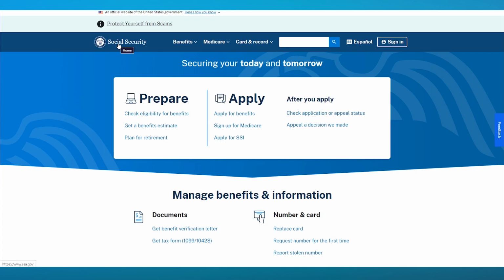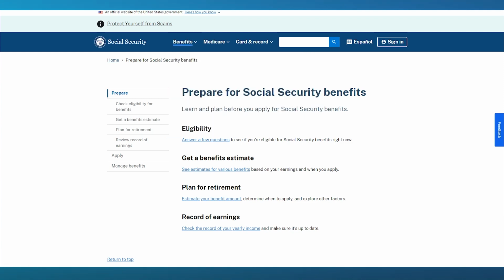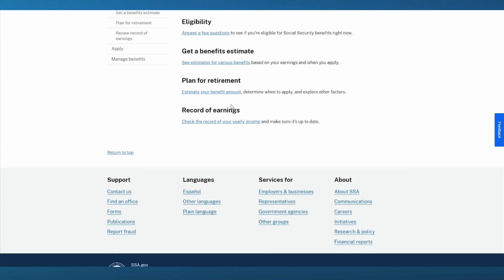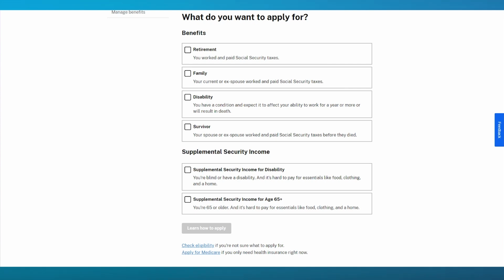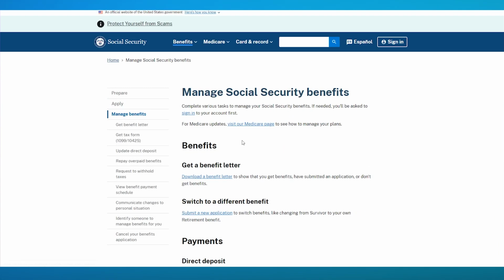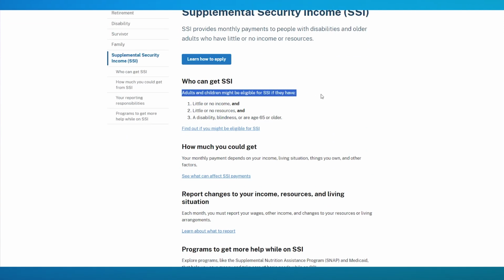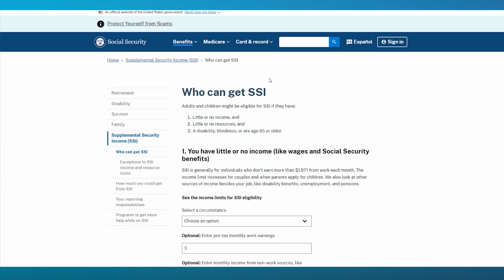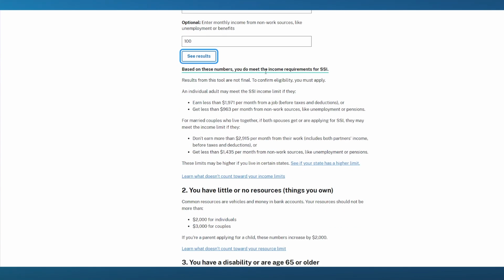How to Do The Extra Social Security or SSI Checks in 2024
💰 How to Get Extra Social Security or SSI Checks in 2024 – Boost Your Benefits! 💸

Are you looking to get extra Social Security or SSI checks in 2024? In this video, we’ll break down the different ways you can potentially increase your monthly payments and take advantage of special programs that might offer additional benefits. Don’t miss out on opportunities to maximize your Social Security or SSI payments!

We’ll cover:

- Eligibility for extra payments – Find out if you qualify for additional checks 🏦
- Special programs and bonuses – Learn about government programs that could boost your benefits 🎁
- How to update your information – Keep your details current for maximum payout 📝
- Income and asset limits – Understand how your earnings and savings might affect your benefits 💵
- Tips on filing for extra benefits – Step-by-step guide to applying for additional support 🔍

💬 Have you ever received extra Social Security or SSI payments? Share your experience or questions in the comments below – we’d love to hear from you!